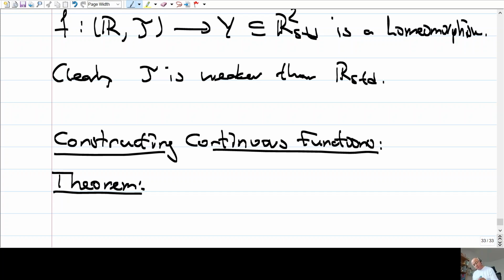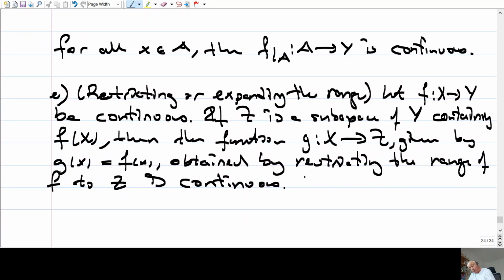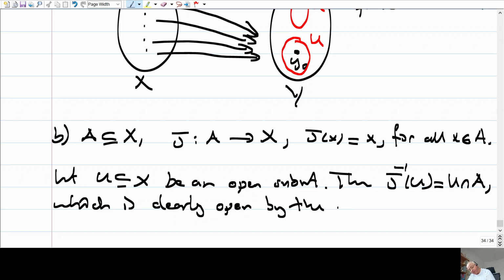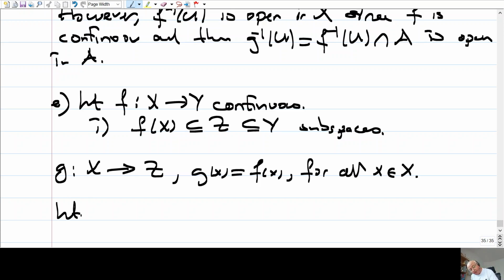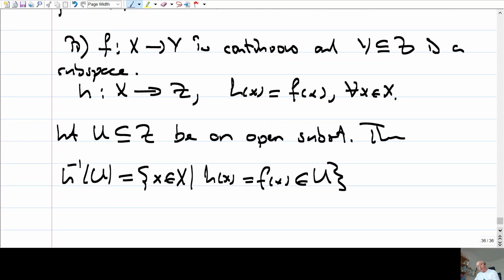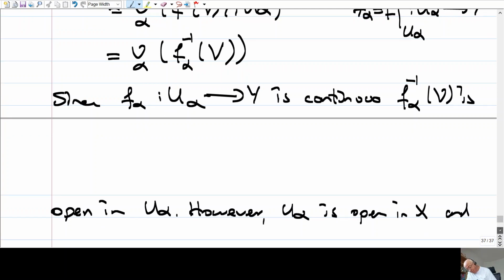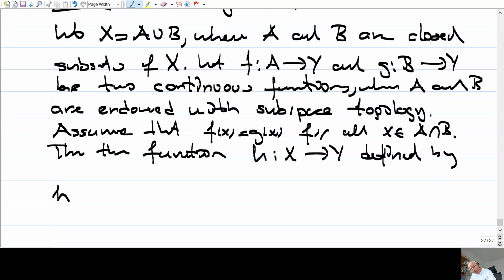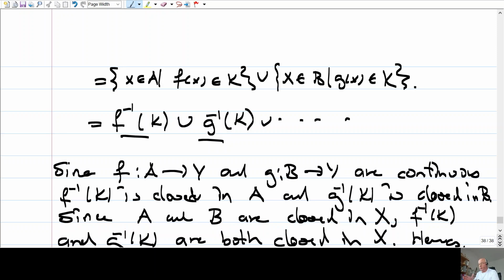Math420 - 12 - Topology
Math 420: Section 18 – Continuous Functions-3